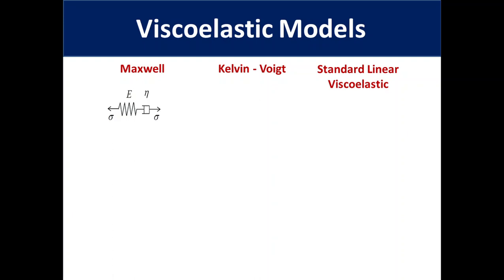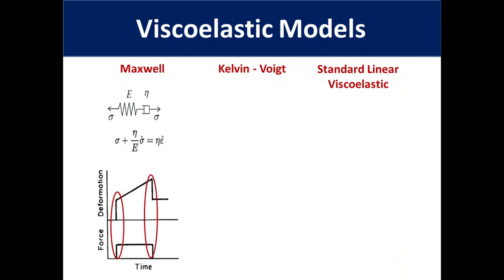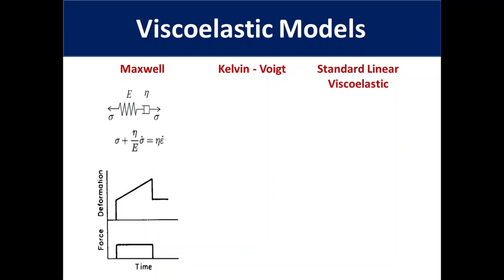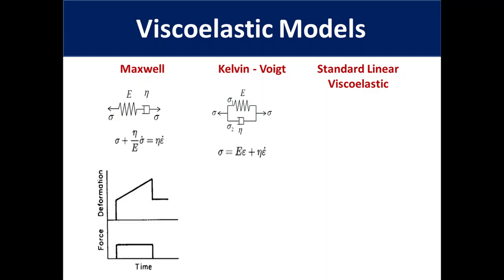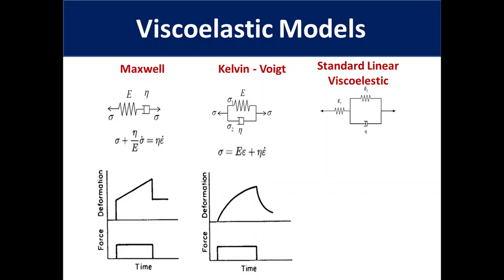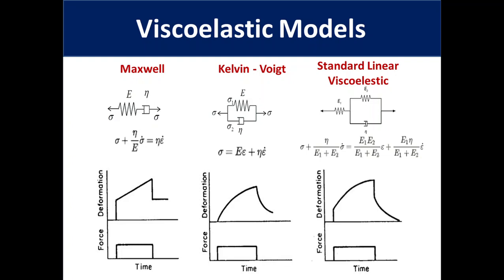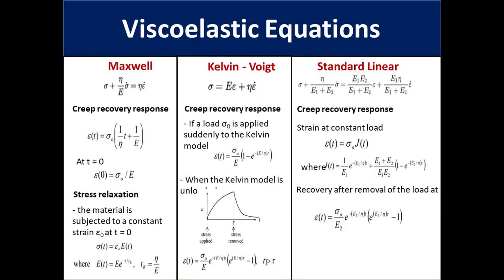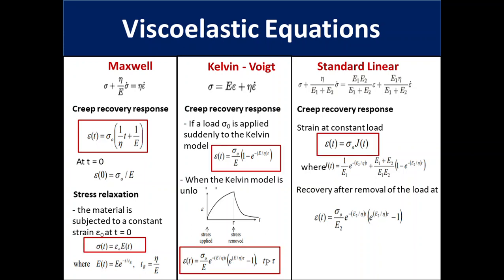Viscoelastic Models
This video discusses different types of viscoelastic models to viscoelastic behavior of polymers. Standard Linear viscoelastic model, Maxwell model, and Kelvin-Voigt model.